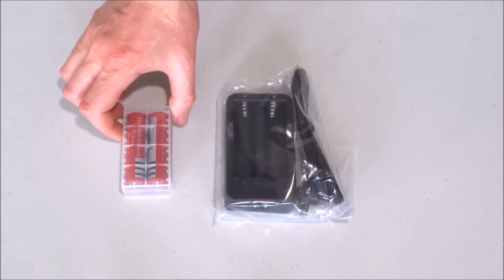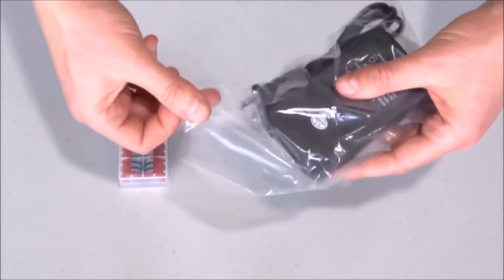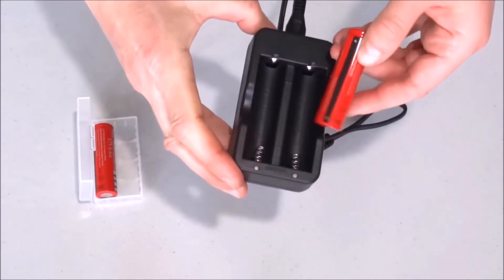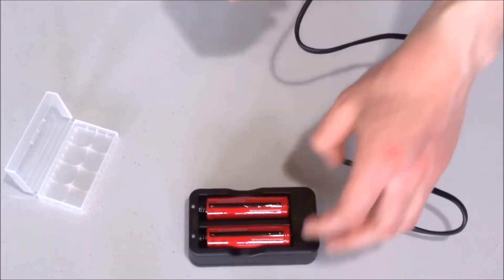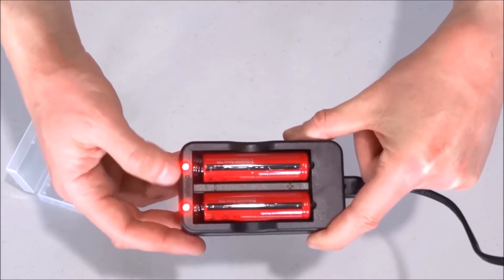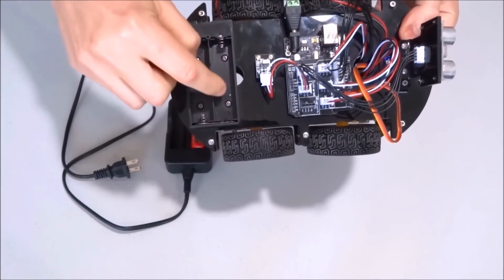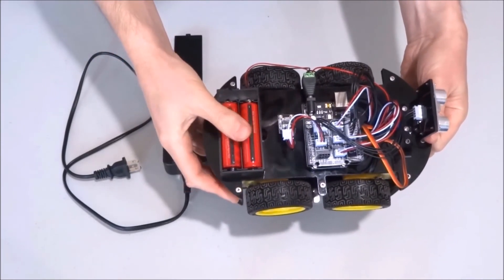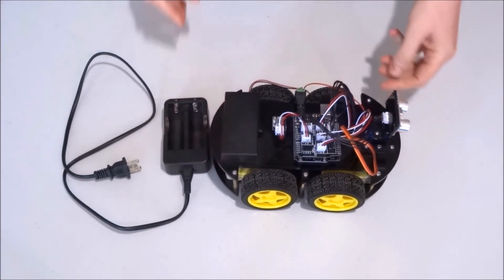Assemble Elegoo Smart Car Robot KIT 2.0 Step 15: Install the Batteries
Assemble Elegoo Smart Car Robot KIT Version 2.0 Step 15:
Charge and install the Rechargeable Batteries.